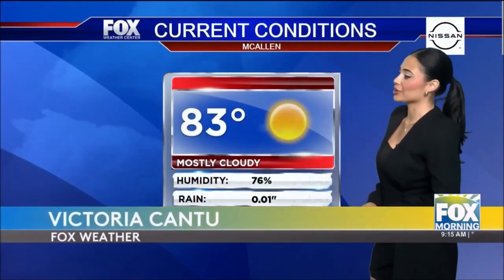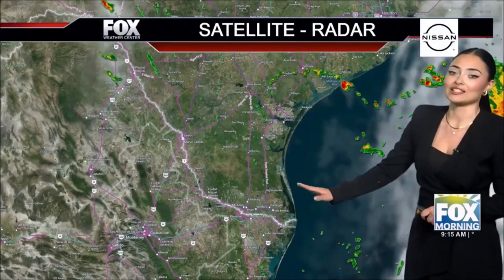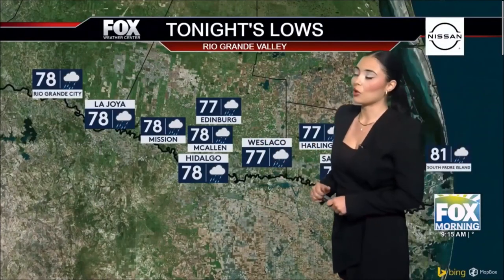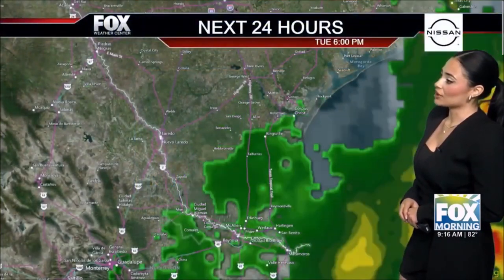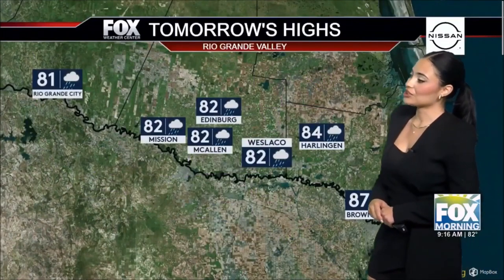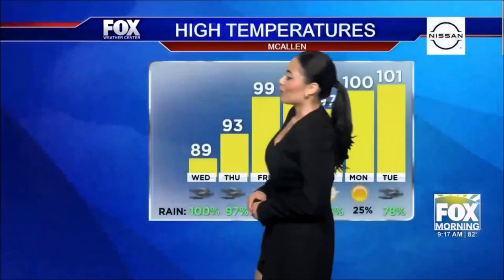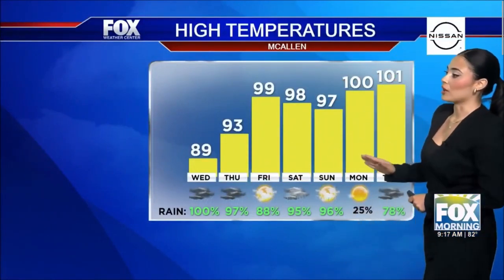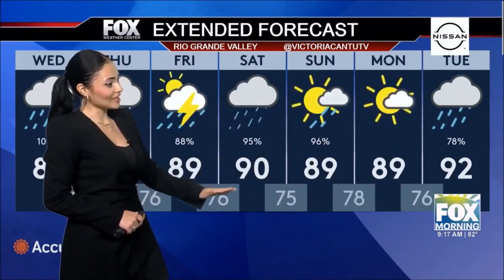Victoria Cantu 🌹 warns fellow Texans about Flooding in Southeast Texas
Meteorologist, Victoria Cantu provides flood watch and warnings for southeast Texas.  Flooding continues to be an issue for the state, but Victoria is quick to get the word out.